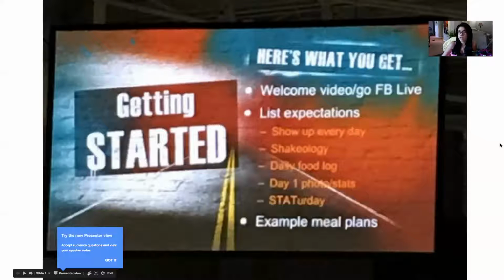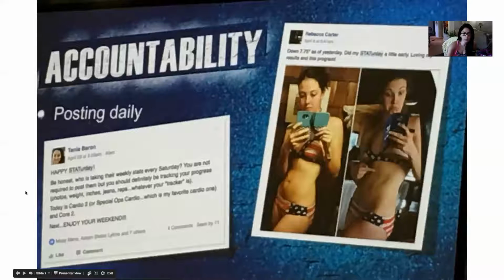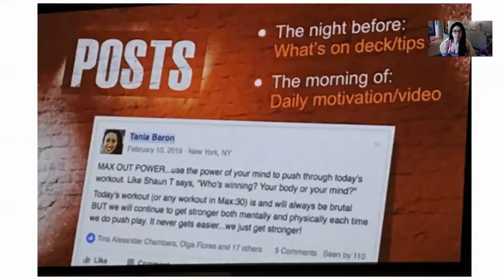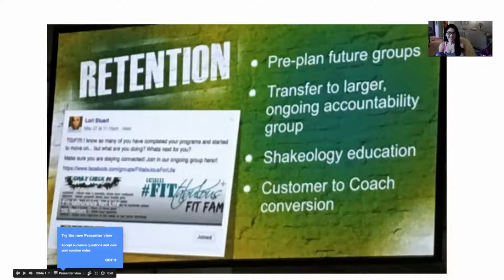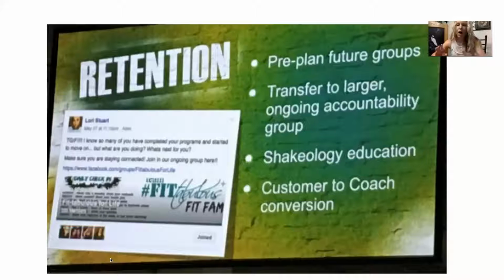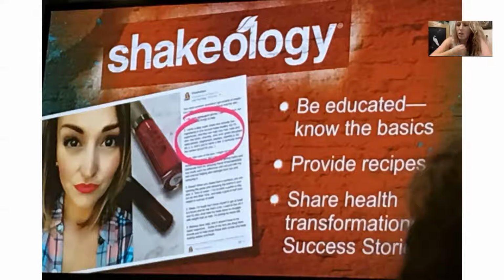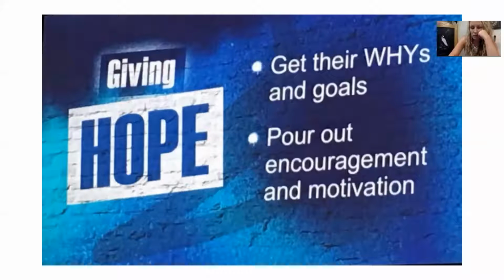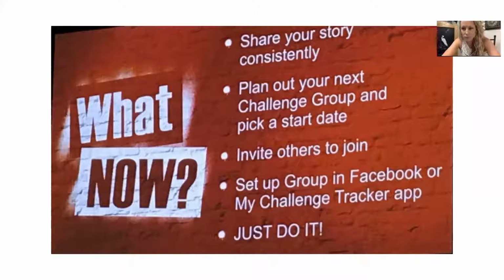MisFit United Team Chat: challenges